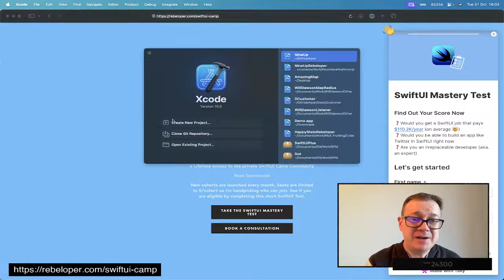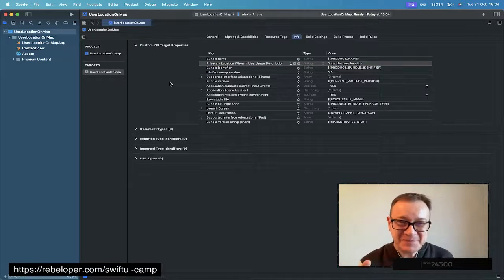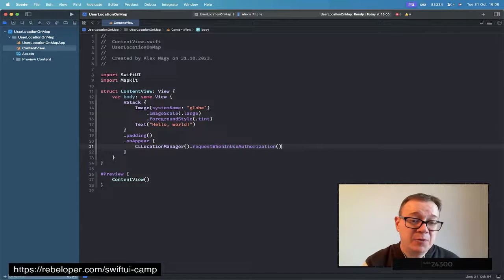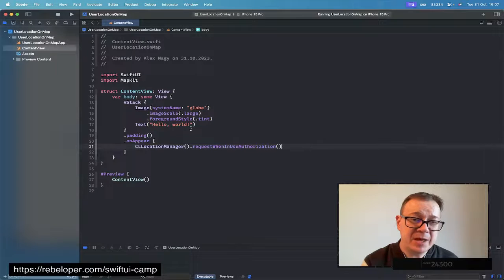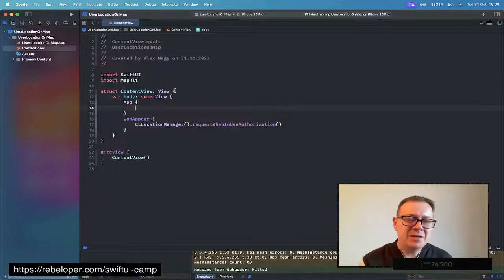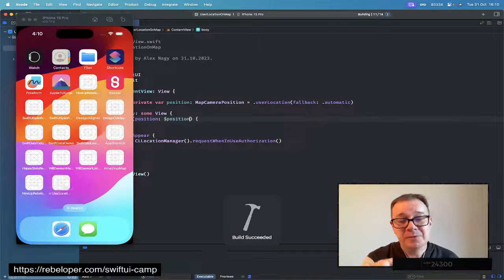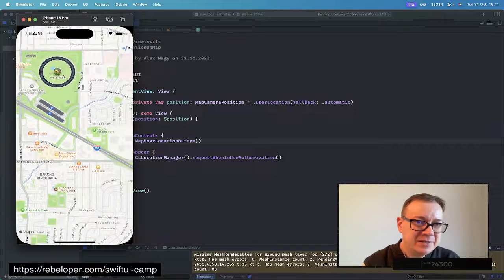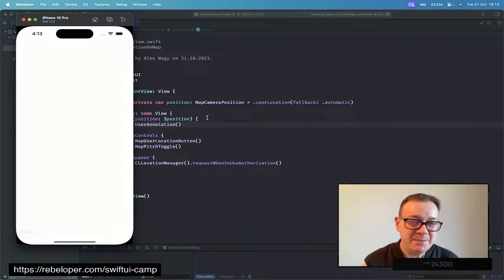Mastering SwiftUI & MapKit: How to Easily Get User Location on Your App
In this video, we'll be discussing how to easily get user location on your app using SwiftUI and MapKit. We'll be building a simple app that displays the user's current location on a map.

If you're looking to add user location to your app, then this video is for you! We'll be discussing the basics of SwiftUI and MapKit, along with the various ways you can get user location data. By the end of the video, you'll have a solid understanding of how to easily get user location on your app!

00:00 INTRO
00:38 SWIFTUI CAMP
01:28 LOCATION WHEN IN USE USAGE DESCRIPTION
03:45 REQUEST AUTHORIZATION WITH CLLOCATIONMANAGER
05:40 ADD A MAP IN SWIFTUI
06:30 LOCATION UPDATES IN XCODE SIMULATOR
07:21 MAP CAMERA POSITION IN SWIFTUI
09:00 MAP CONTROLS IN SWIFTUI
10:34 SWIFTUI MAPKIT USERANNOTATION
11:30 WHERE TO GO NEXT